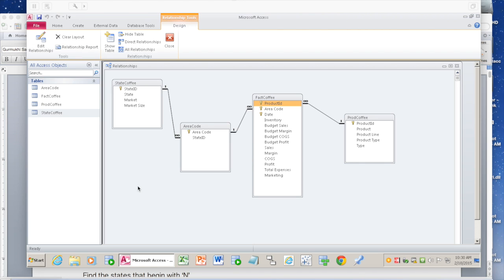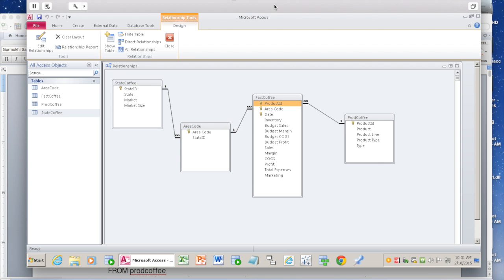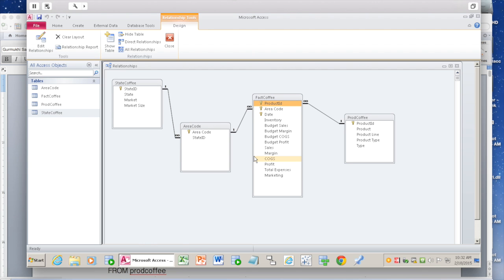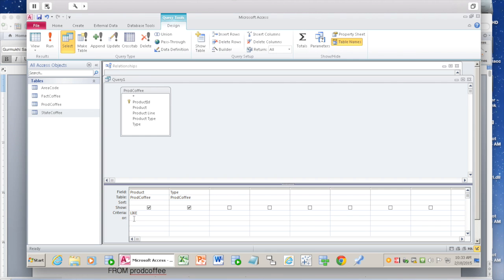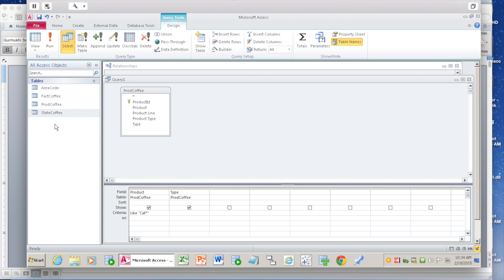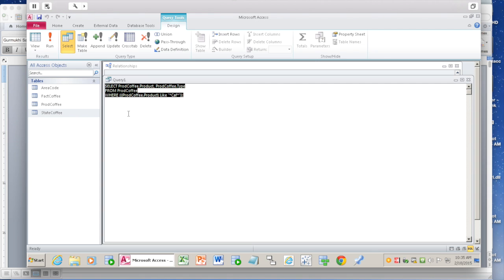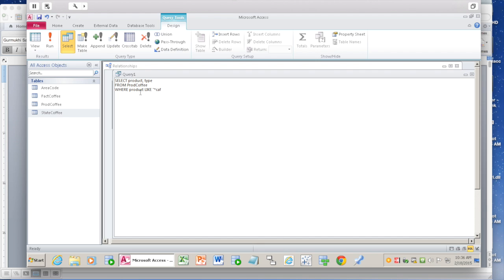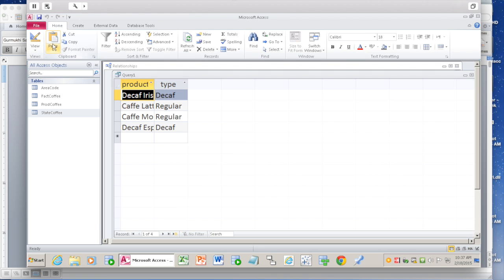Query1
This video is about Query1 Database tutorial